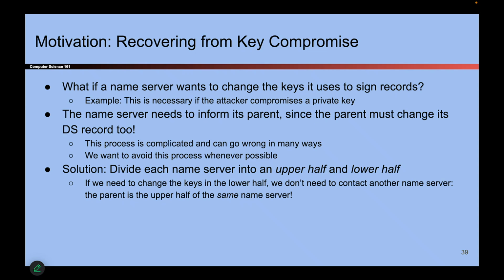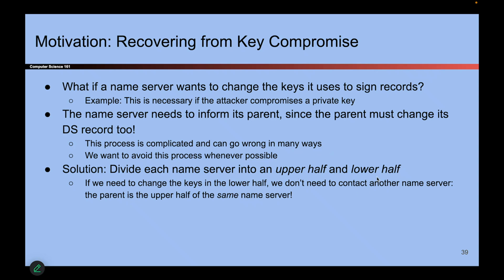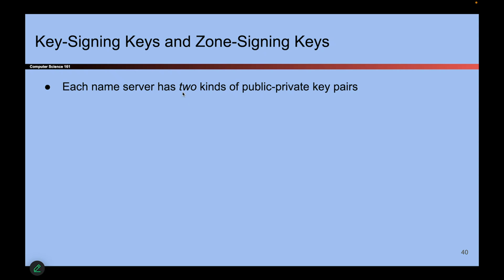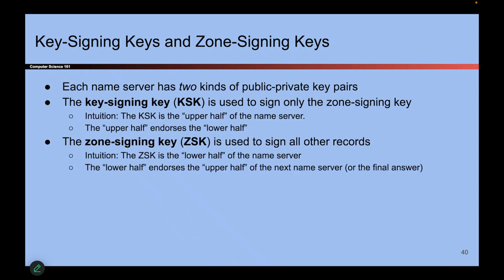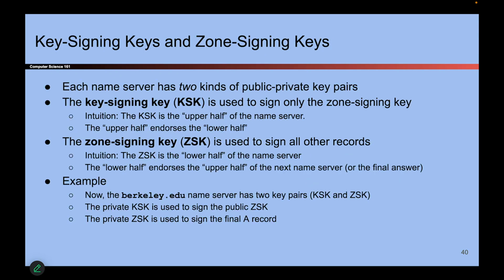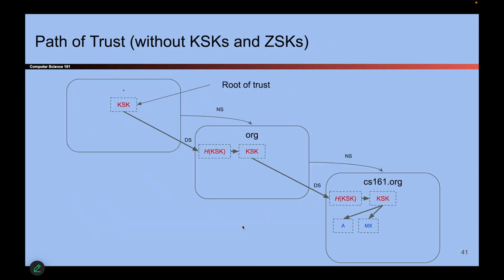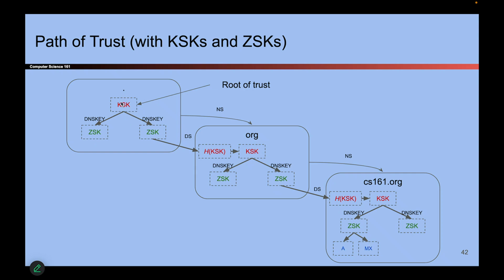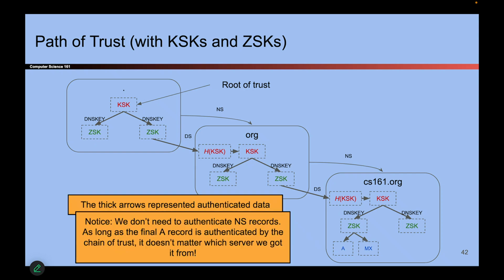[Networking6, Video 12] [Bonus] Key-Signing Keys and Zone-Signing Keys